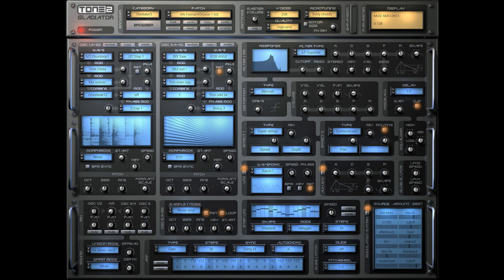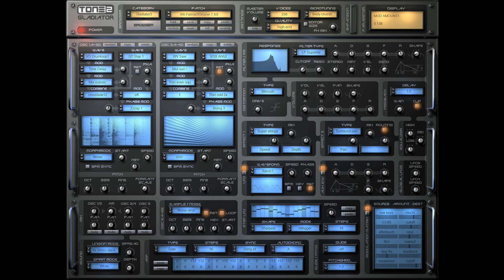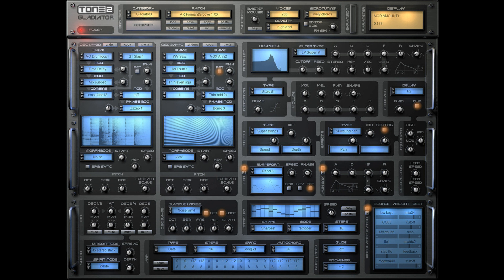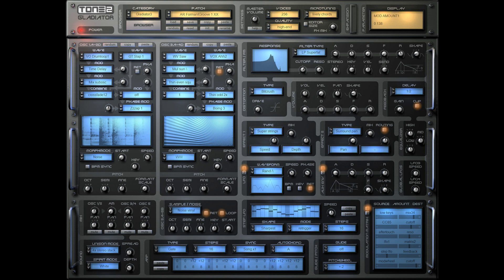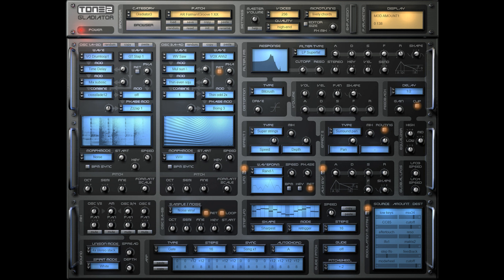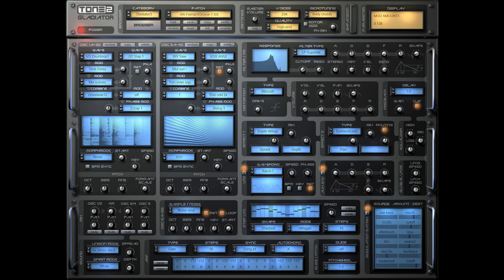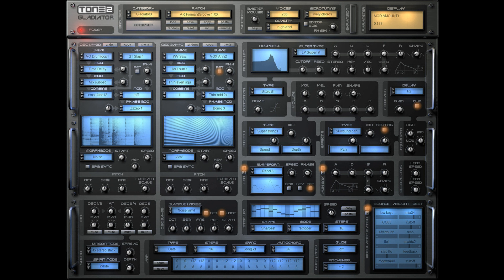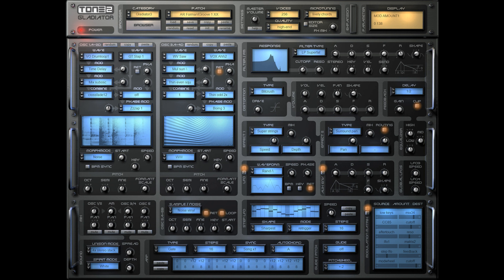Tone2 updates Gladiator to v3.5.4 - Big GUI, VST3 and more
Tone2 Audio has updated their Harmonic-Content-Morphing synthesizer Gladiator to v3.5.4. The update is available for free for all Gladiator 2 and 3 users.
It includes a bigger GUI, many enhancements and native Apple M1 ARM support for Mac.

Download (free demo and update) from tone2.com

New features:

Added a large GUI that is suitable for WQHD or 4K screens.
You can select form 6 different sizes for the interfaces (small/ medium/ big, with/without editor).
Added a VST3 version for Mac (M1 native and Intel).
Added a standalone version for Mac (M1 native and Intel).
Completely new AudioUnit interface (M1 native and Intel).
VST version supports M1 native.
The patch browser is available in 3 different sizes.
The best size for the GUI is detected automatically.
The lists display checkmarks for the currently selected items.
Menu entries can be quickly selected with the mousewheel.
All parameters are available for the DAW's automation now.
HiDPI font support for the patch-browser.
Help-'Show version info' displays the mode in which the plugin is running (ARM/Intel).
Enhancements:

The 3D effect of the GUI's knobs is more subtle.
Changing the GUI size can now be done with a more comfortable list selector.
The spectrum displays have more contrast.
Much faster loading times on M1 Macs.
The native M1 support results in 20% lower CPU use compared to Rosetta2 Mode.
More responsive GUI on M1 Macs.
Fine-tuned the coordinates of the knobs.
Many small enhancements.
Fixes:

Several small compatibility fixes for MacOS 11 and MacOS 12.
Workaround for Apple's unreliable AudioUnit validation. It is not longer necessary to reboot the Mac after an installation.
Workarounds for many DAWs which did not resize the VST3 plugin properly.
Automation in the VST3 version did not work with parameters that were located behind the 10th slot.
Workaround for a bug of Ableton and FL Studio which do not properly stick to the AudioUnit2 standard and did not display the AudioUnit.
Workaround for a bug of Ableton which did not configure the Automation parameters of the VST3 version properly.
Workaround for a bug of Reaper which did display automation parameters incorrectly.
Fixes an issue that did cause bad GUI performance after a while.
Fixed a possible crash.
Changes:

AudioUnit and VSTi are now a Universal Binary for 64-bit Intel and M1.
Apple's development tools are unable to build 32-bit Intel binaries when you support M1. Sadly we had to drop support for it.
Apple's Notarisation and the M1 support requires a MacOS version higher or equal than 10.11. If you still use an older version you must stick with Gladiator 3.0.